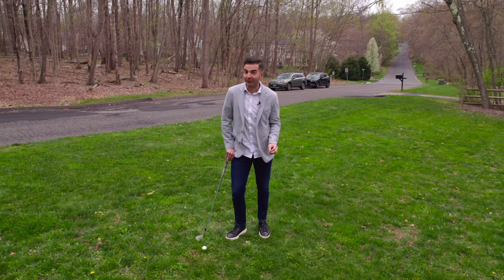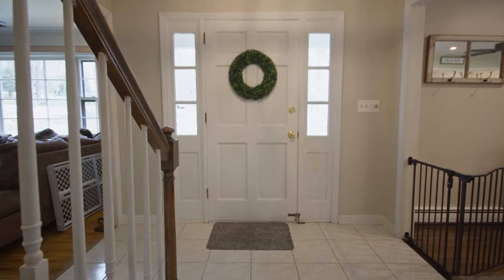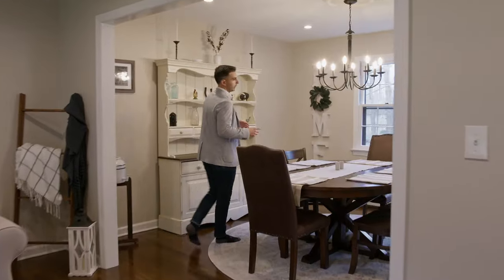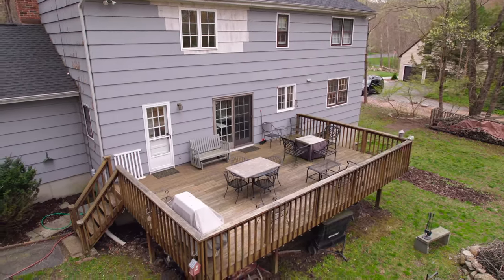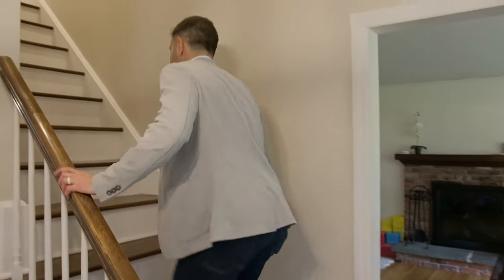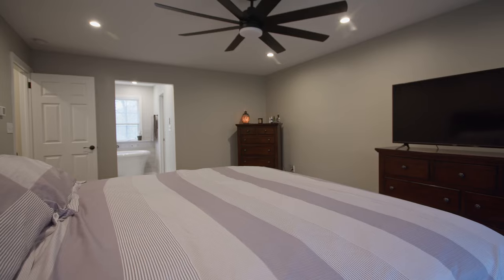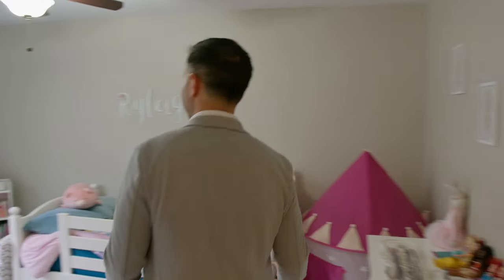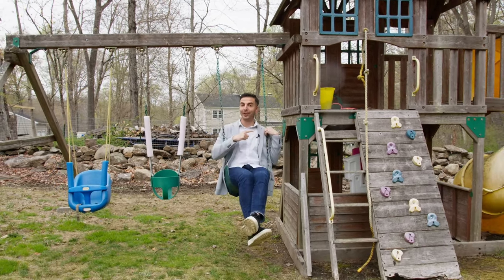Tour This Classic Colonial in Monroe, CT - $529,000 - 128 Maryanne Dr.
Welcome to this stunning 4 bedroom, 2.5 bathroom colonial located in the highly sought-after town of Monroe, CT. This charming home boasts beautifully refinished hardwood floors throughout, creating a warm and inviting atmosphere that welcomes you the moment you step inside.

The bedrooms have been thoughtfully updated with modern finishes and stylish decor, offering a comfortable and cozy space for you to unwind and relax after a long day. The primary bedroom is large, over 200 sq/ft, and features a fully renovated bathroom. A true oasis, the bathroom boasts a luxurious soaking tub, a separate shower, and high-end fixtures and finishes that are sure to impress.

With a full acre of property, you'll have plenty of room to enjoy the outdoors. Whether you're hosting a family BBQ, or simply enjoying a quiet afternoon in the shade, this backyard is the perfect place to create lasting memories with your loved ones.

Located in a quiet and family-friendly neighborhood, this home is just minutes away from local schools, parks, shopping, and dining, making it the perfect place to call home. Don't miss out on this incredible opportunity to own a piece of Monroe's history - schedule your showing today! Home being sold as-is.

$529,000

Chris Giolitto // William Raveis Real Estate

To search all available listings in Fairfield County, CT...

Home listed by Chris Giolitto - William Raveis Real Estate